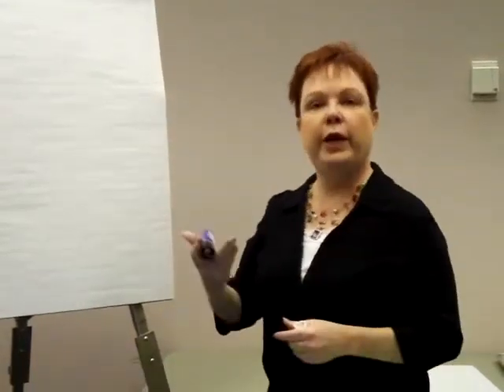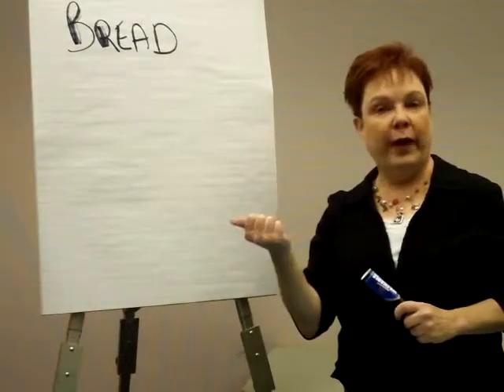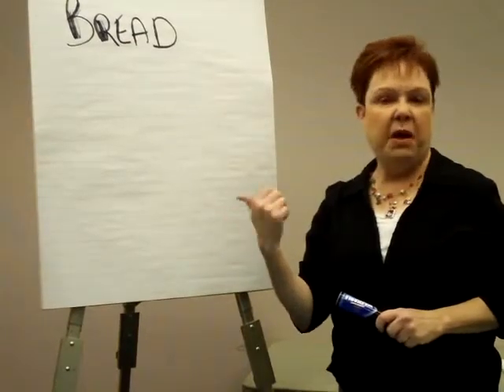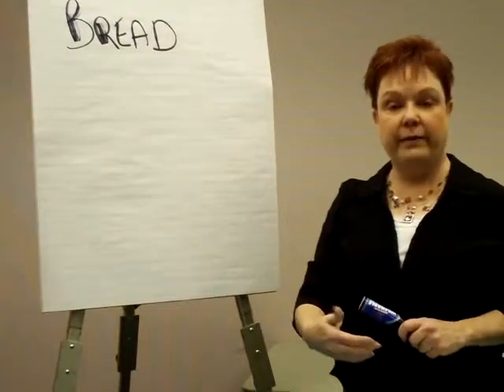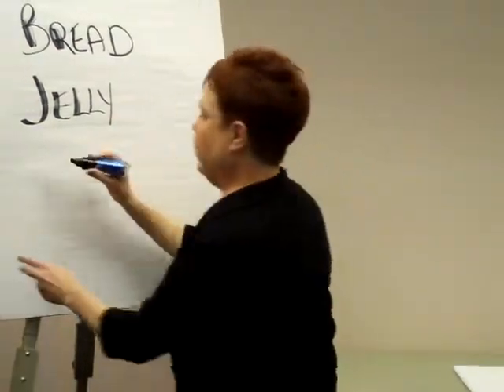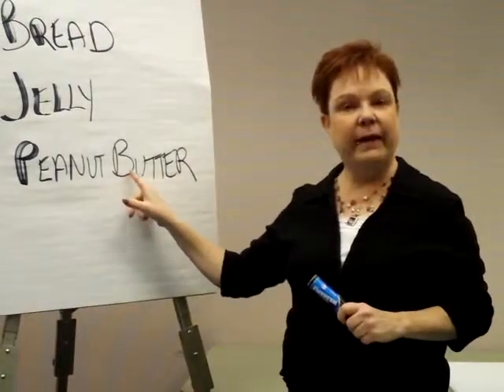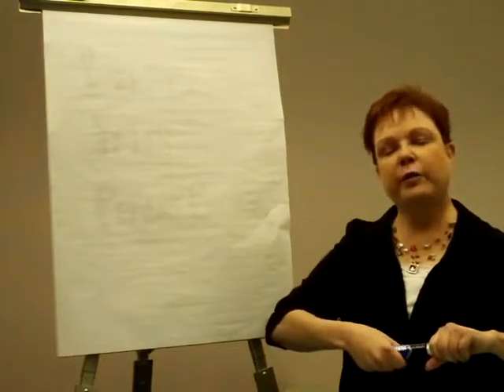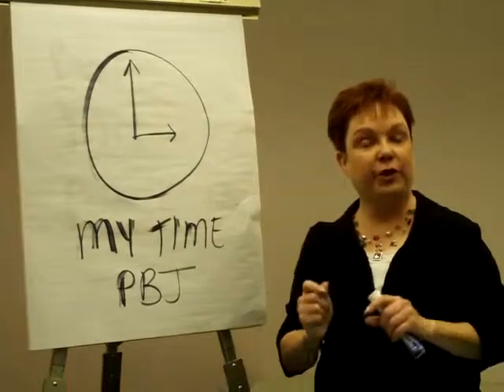PBJ Time step 1 planning.MOV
Learn the steps to plan and develop a simple demonstration on how to make a PBJ sandwich.